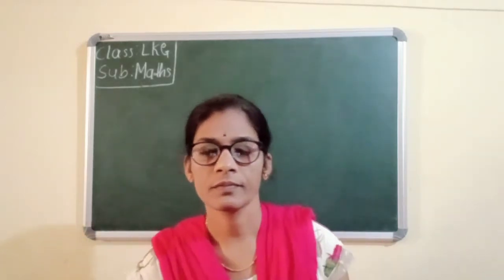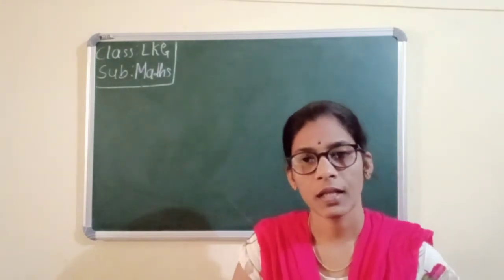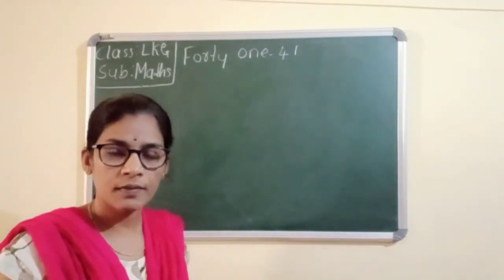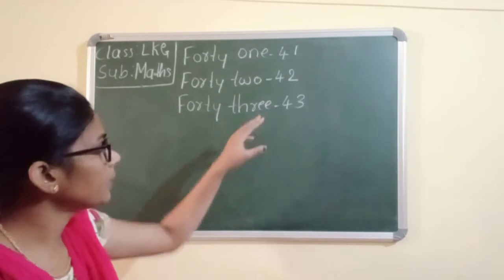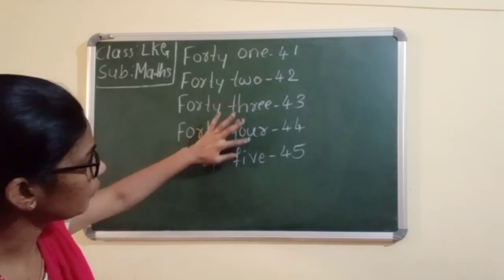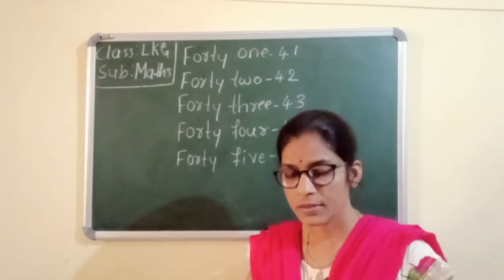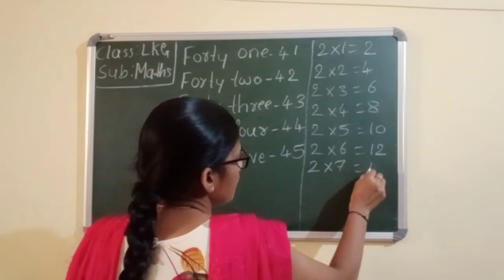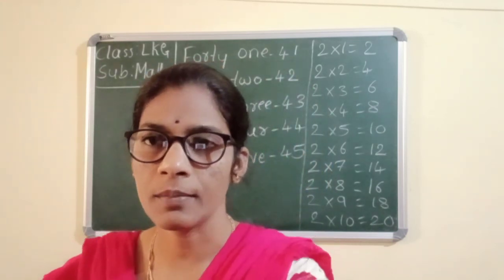CLASS - LKG MATHS